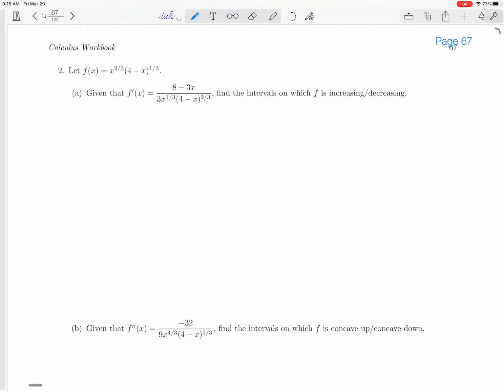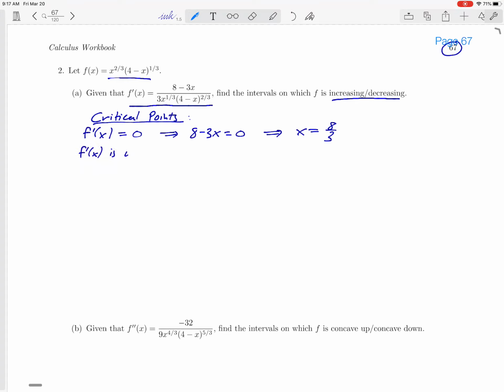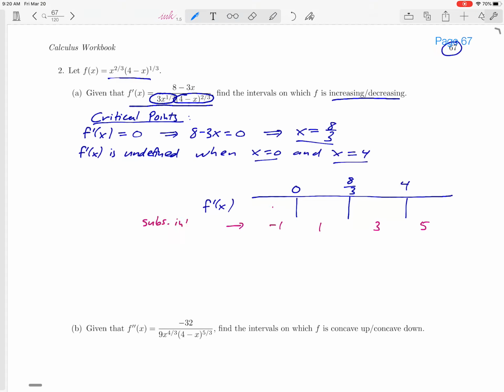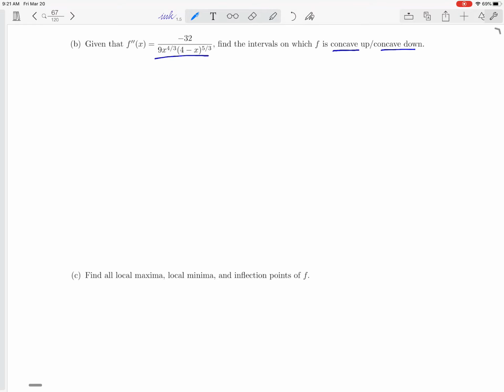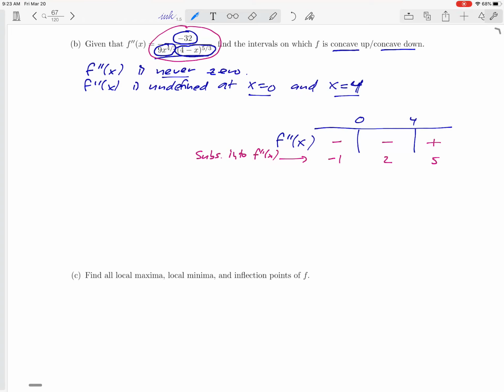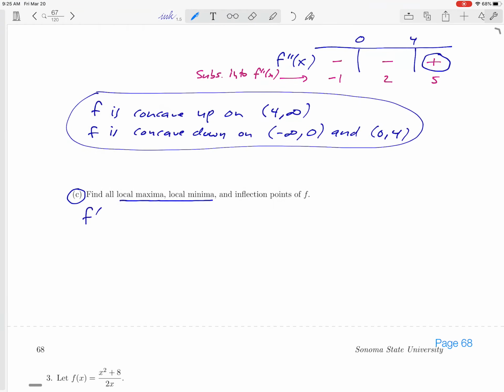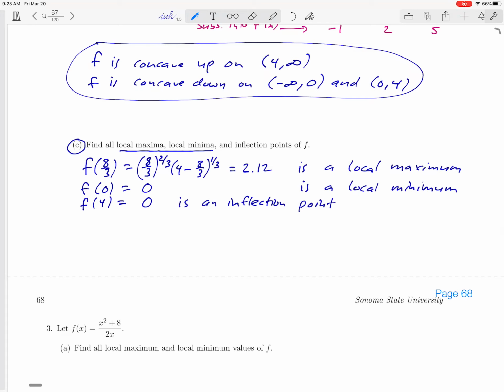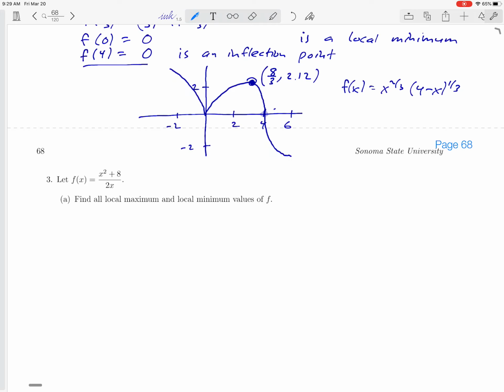Math 161 Section 3.1 Exercise 2